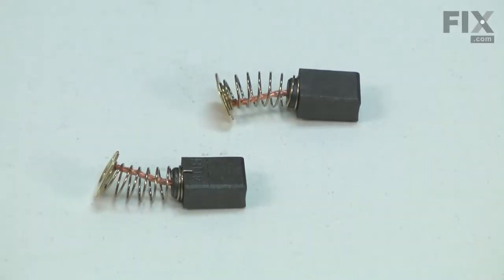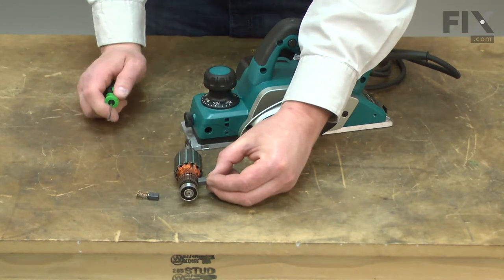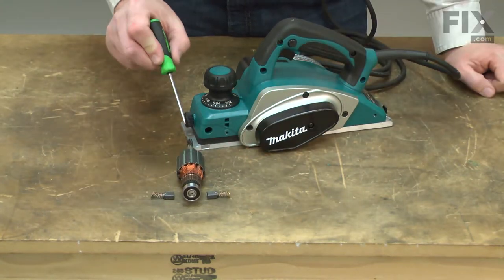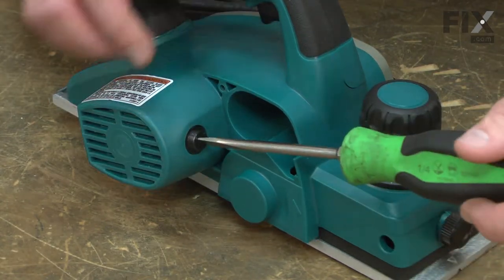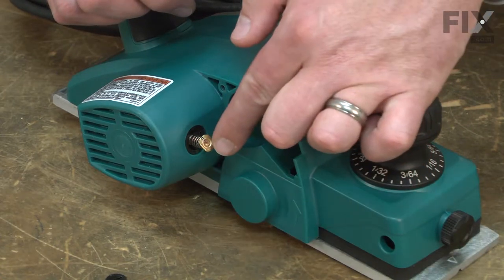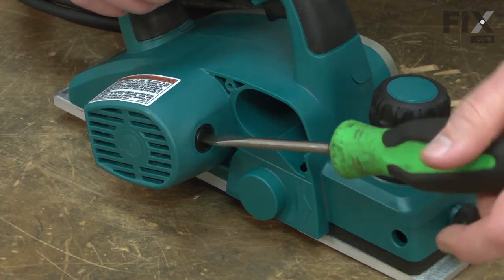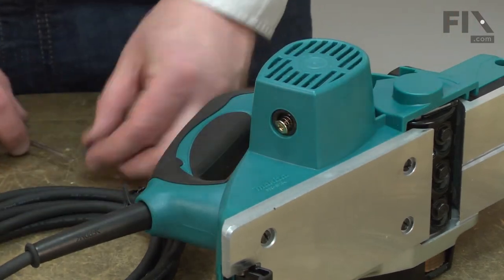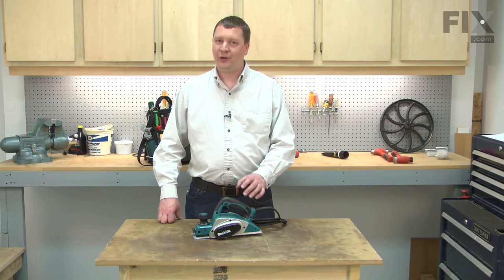Makita Angle Grinder Repair - How to Replace the Carbon Brush Set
Need help replacing the Carbon Brush Set (Part # CB408) in your Makita Grinder? Watch this how-to video with simple, step-by-step instructions for a successful DIY repair.

OEM Part Number: CB408

The information in this video is specific to Makita Grinders. To find a Carbon Brush Set specific to your model Grinder, or to use our helpful model number locator,

Not what you’re looking for?

For more helpful Grinder Repair videos, you can browse through the Power Tool Repair playlist on our YouTube channel